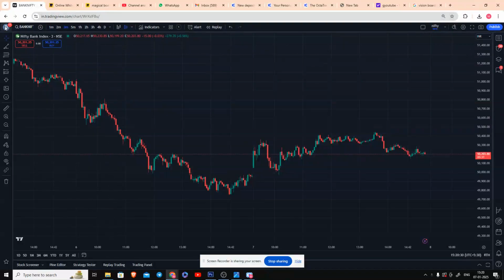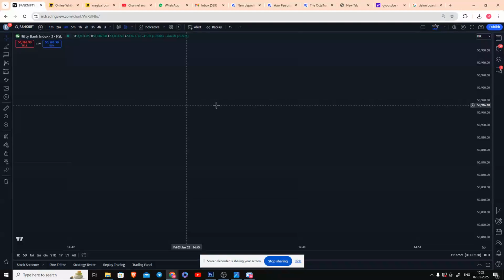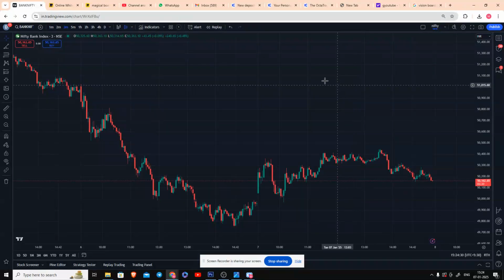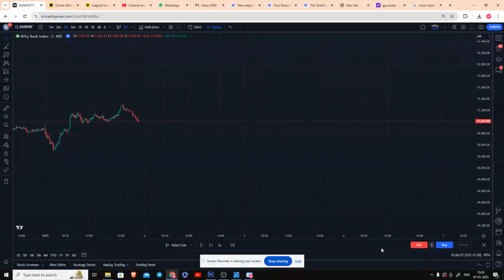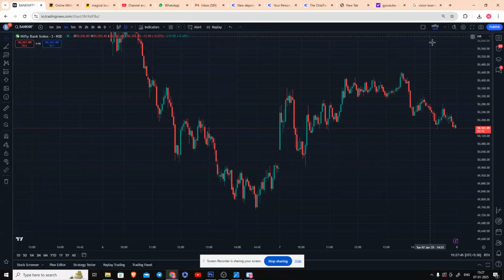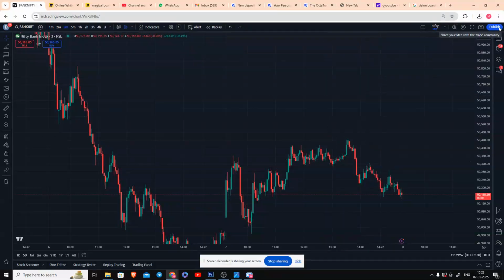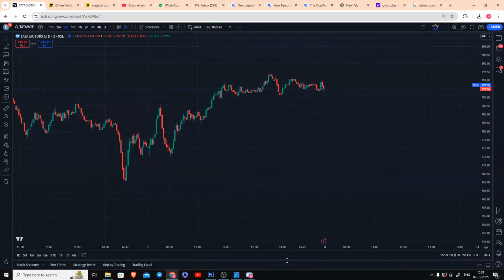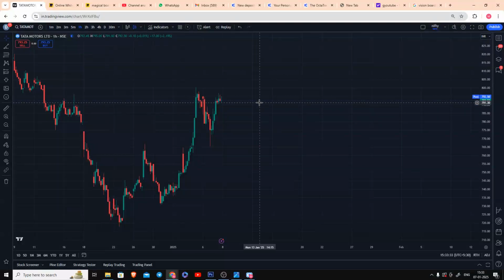HOW TO USE TRADINGVIEW| BASICS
100k Followers target

This channel is dedicated to Stock Market Trading, Nifty & Bank Nifty Analysis, Intraday & Swing Trading, Bitcoin & Gold Live Trading.

I do daily LIVE market sessions, real-time chart analysis, price action strategies, and institutional trading concepts that help traders trade with clarity, discipline & confidence.

BEST Time of day to Buy Options in Bank Nifty for BIG profit | Best time to buy nifty